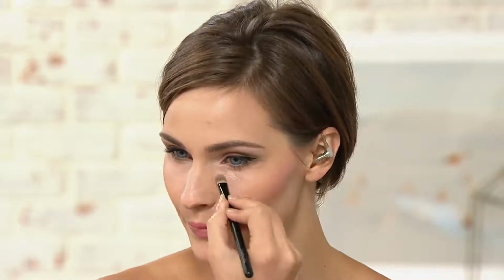EVE PEARL Dual Salmon Concealer w/ Brush on QVC